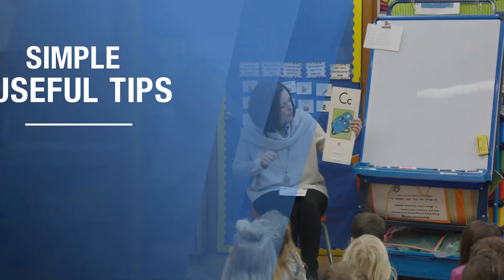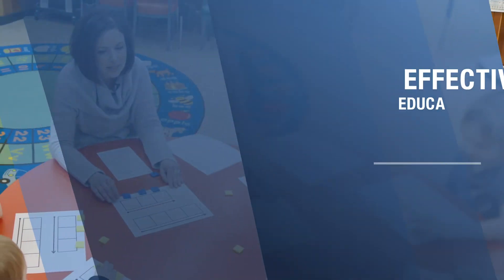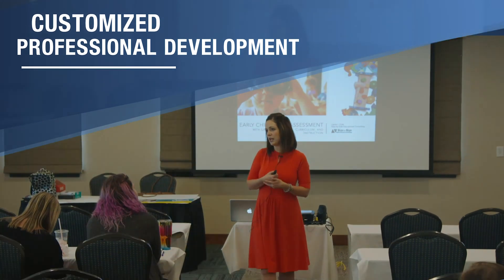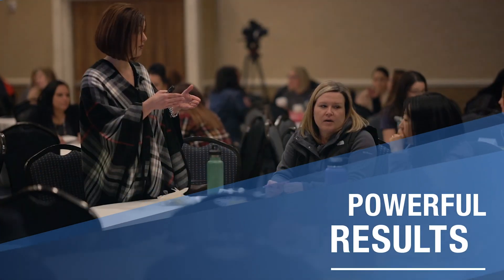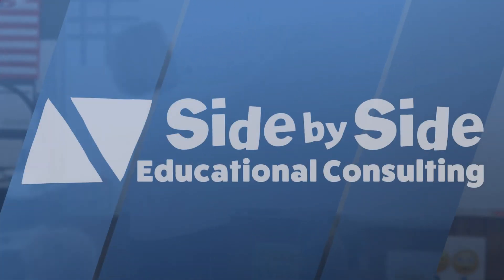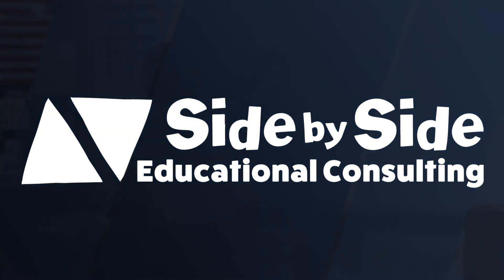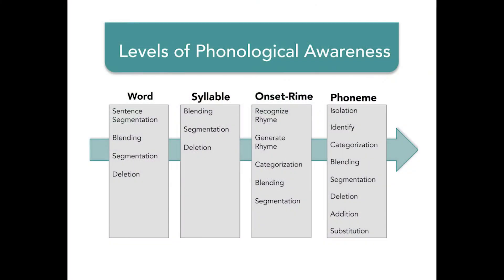Levels of Phonological Awareness | Deletion, Addition, & Substitution | Science of Reading